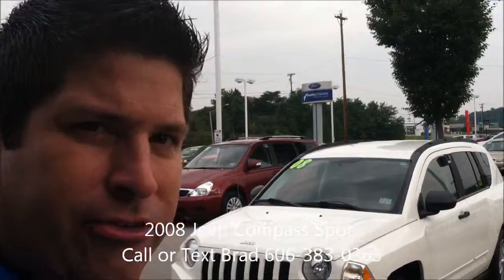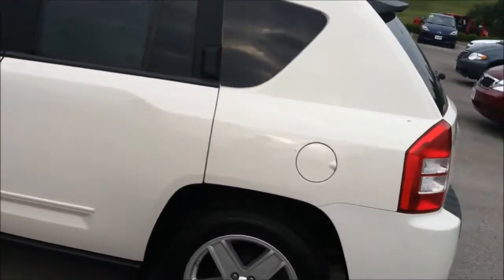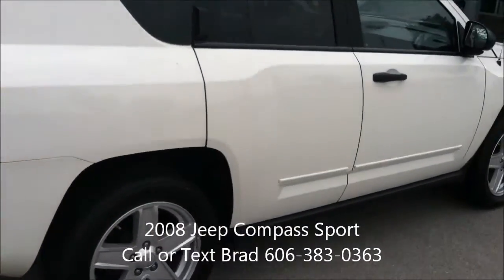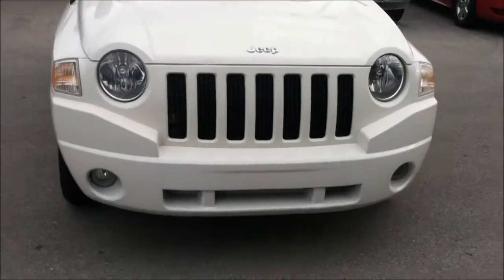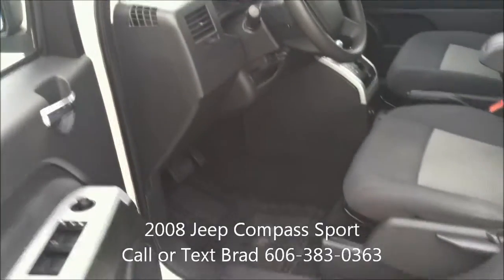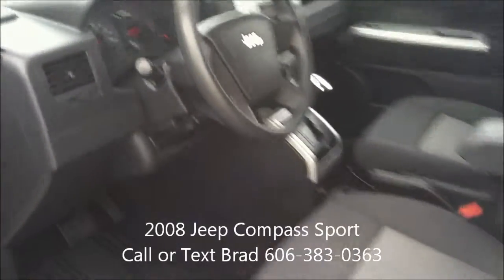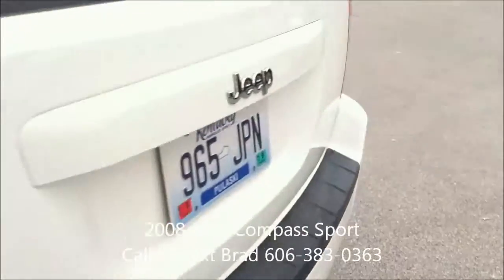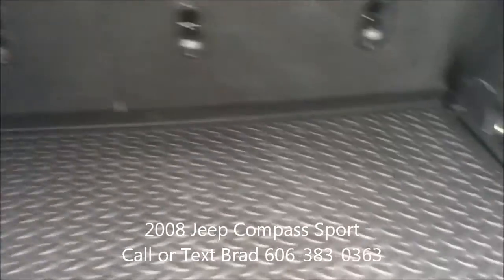2008 Jeep Compass Renee Garcia